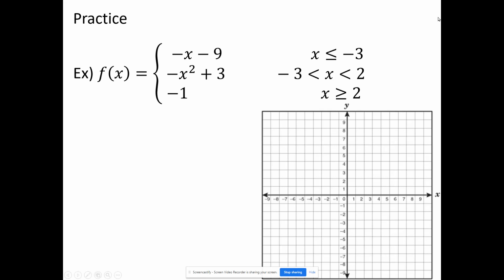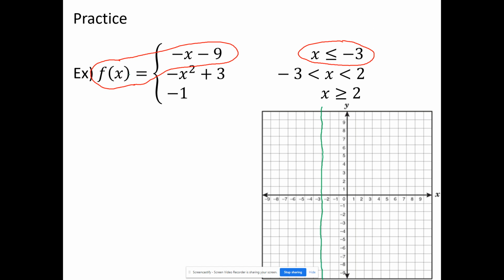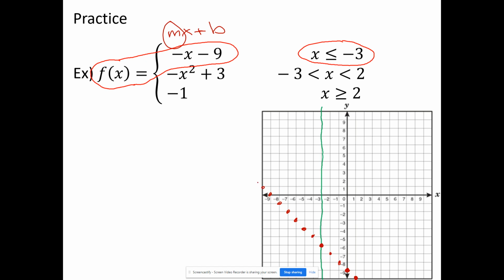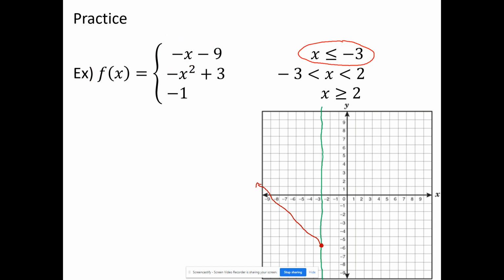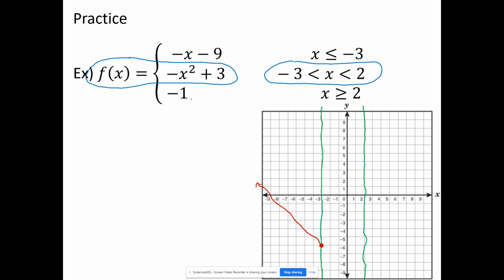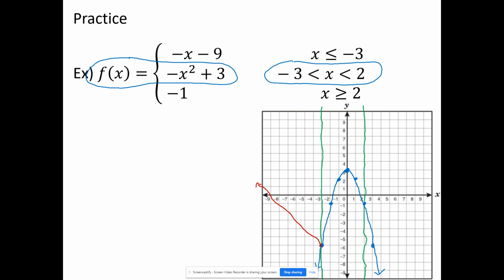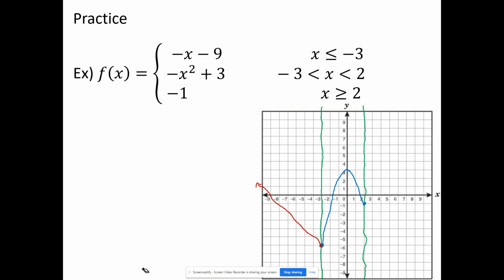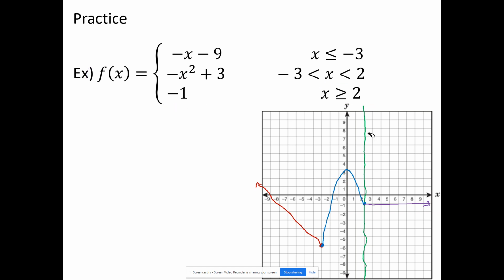Graphing Piece wise Functions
This video is something I did for my Pre-Calculus class.